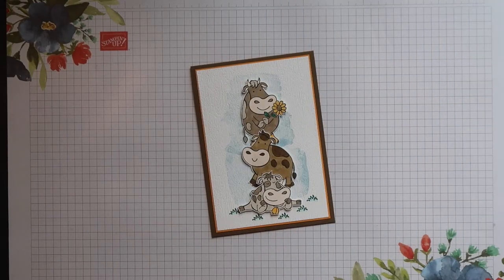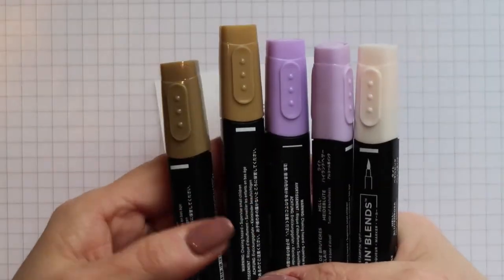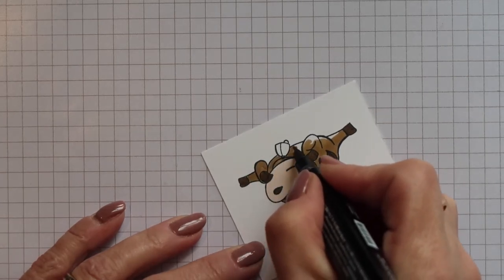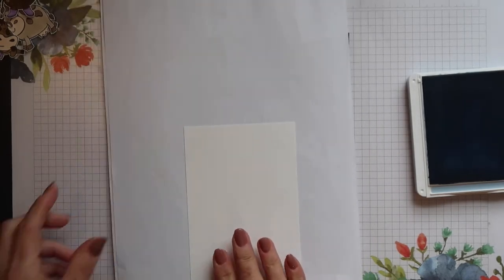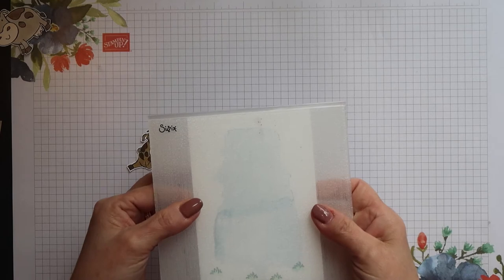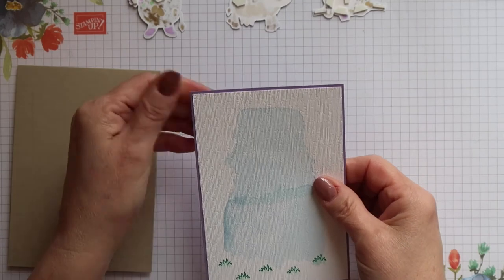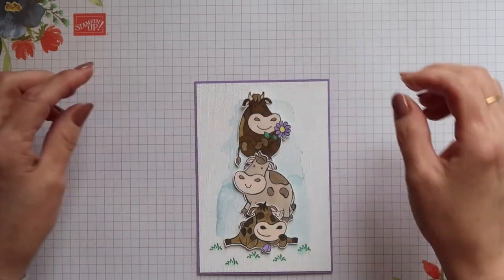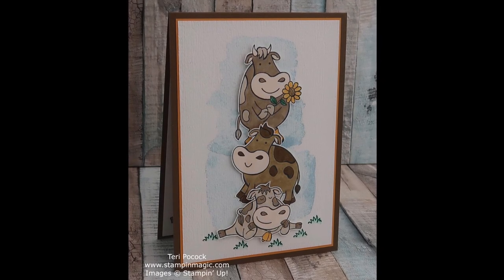Stack of Cows card - Without Masking and using Over The Moon from Stampin' Up!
Create a super cute card showing a Stack of Cows using the Over The Moon stamp set from Stampin' Up! This Video shows you how to create the stack of cows without using a Masking Technique.

– Big Shot
• Subtle Dynamic Textured Impressions Embossing Folder [143706]